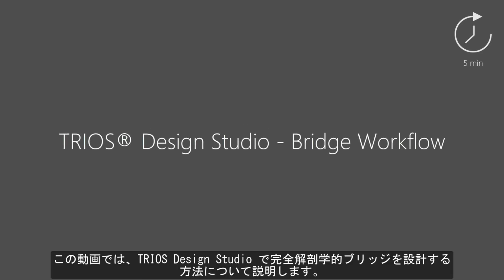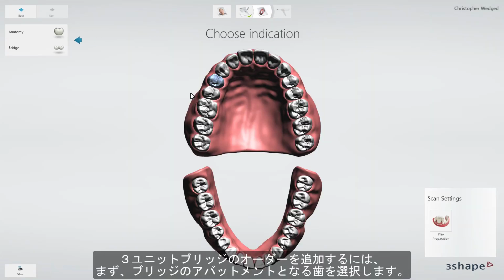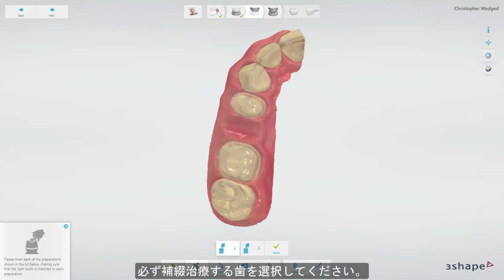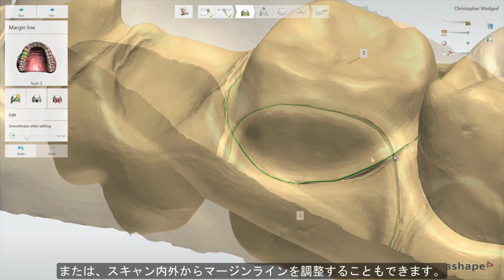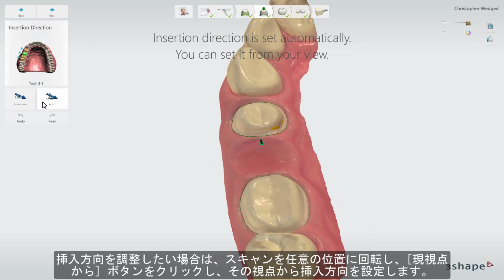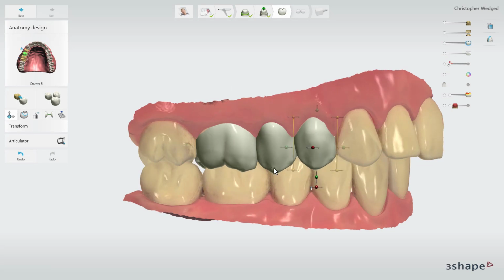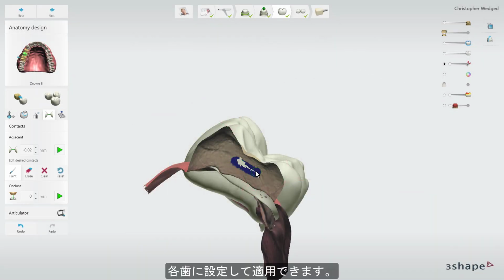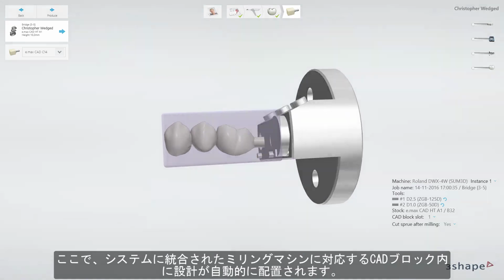3Shape TRIOS Design Studio - ブリッジを設計する方法